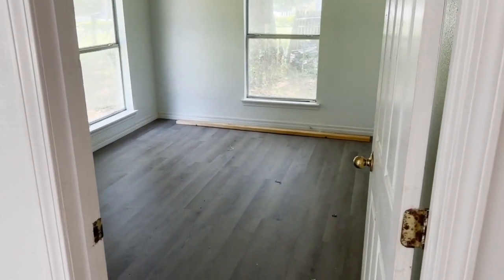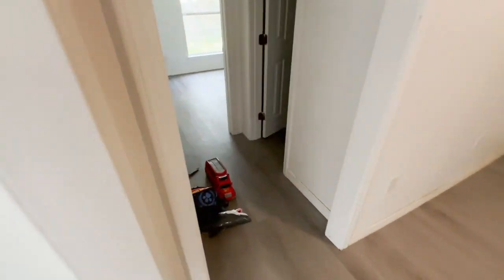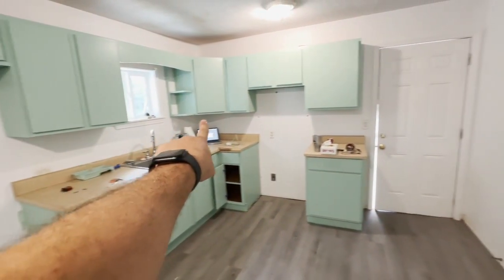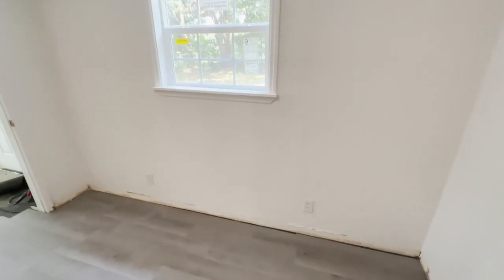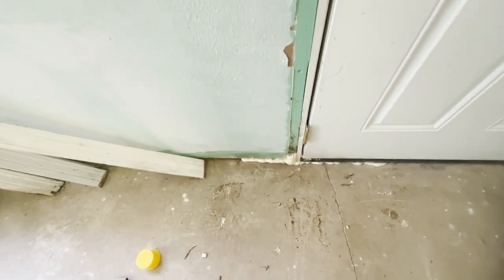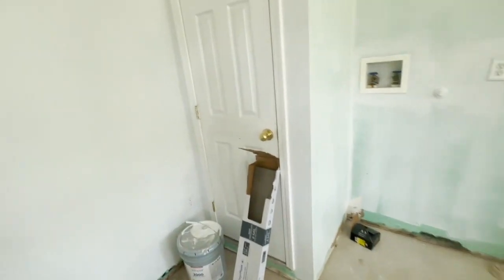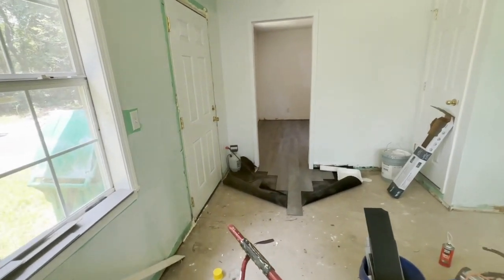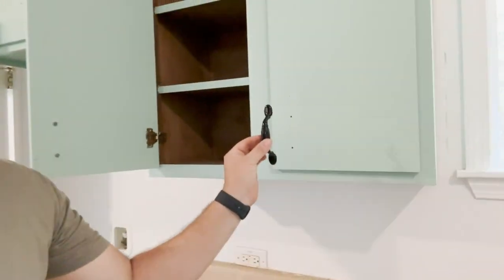Big Update on the Rental House!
We give you guys a huge update on the rental! We got a ton done! Hope you enjoy!